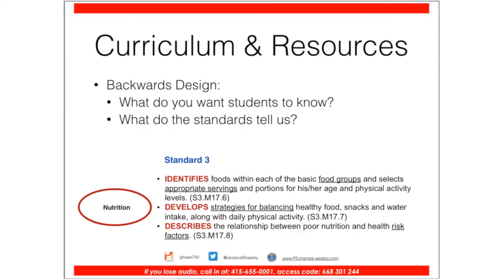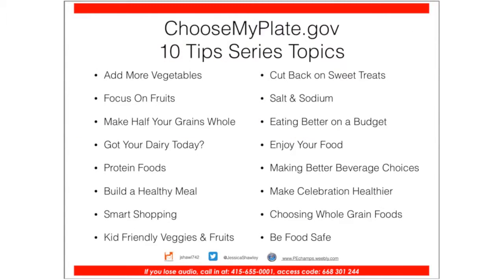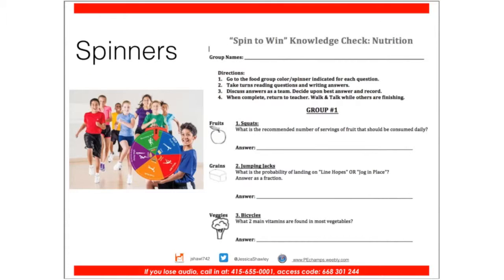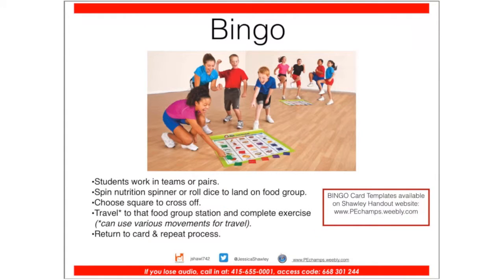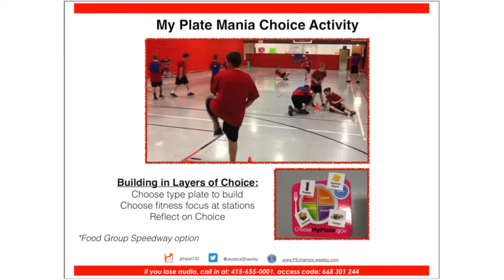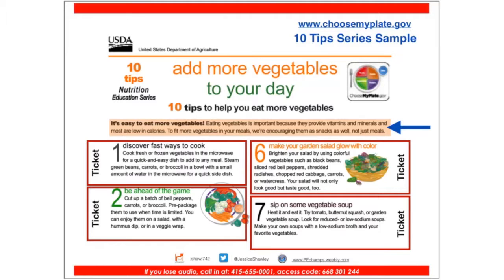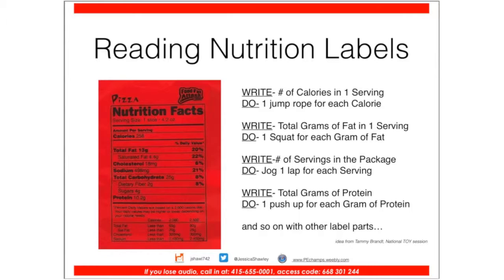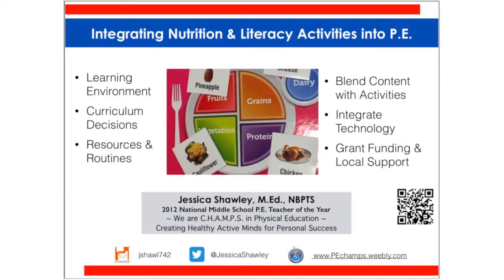Integrating Nutrition & Literacy into Physical Education Activities